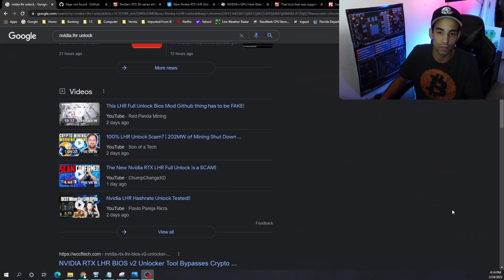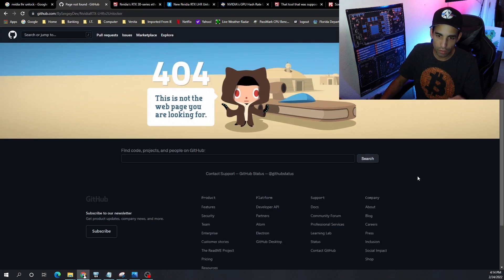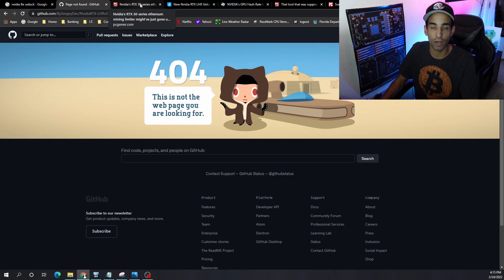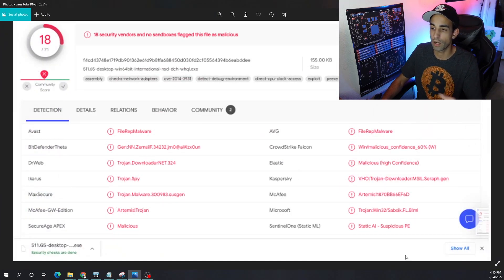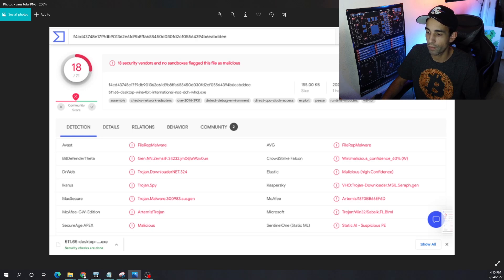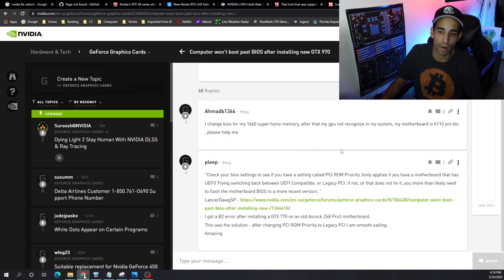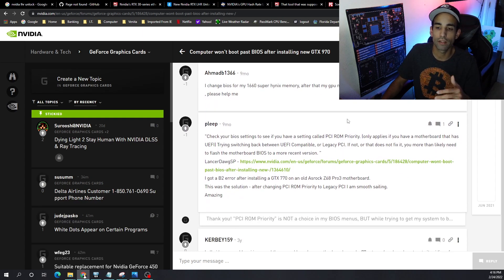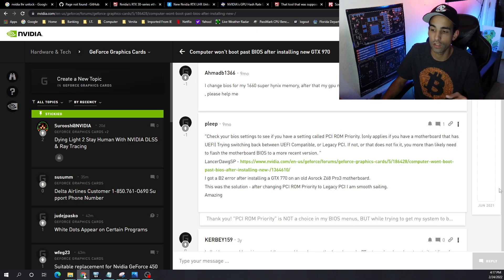What it Would take to UNLOCK LHR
In case my video does a horrible job trying to explain what is actually needed... There are actually four levels to unlocking the LHR GPUs, the first is at the boot level or UEFI, where are unique key is signed or confirmed. The second level is the vBios itself which will need to be modified BUT that doesn't require some strange executable file, just a compatible vBios, and the NVFlash tool anyone that can use. The third level is the driver, which will be a custom driver package to include the unlock and the packages needed to make it compatible with the entire range of the Nvidia 3000 series. All of which can be open source and allow the community to comb through all the files, scripts, and package details. Lastly, a hardware mod, similar to a shunt mod.

Many in the community reached out to various outlets to ensure they were made aware of the malicious code found in the unlocker, and it helped save thousands of systems from being infected. Make sure to check out the live stream below to see what @ChumpChangeXD, @RedPandaMining, and Y3TI.